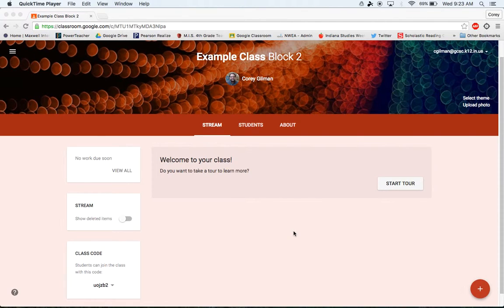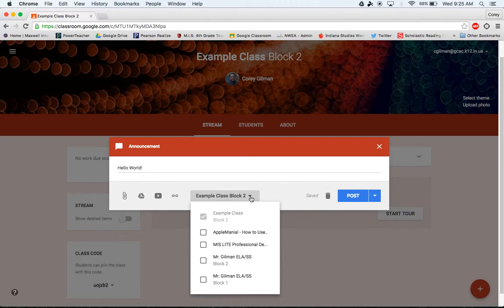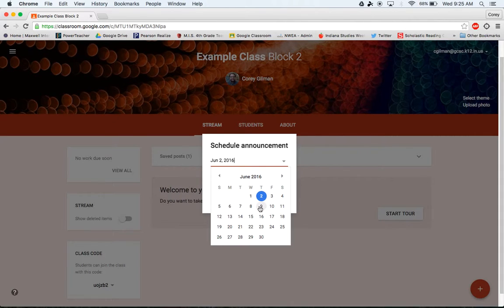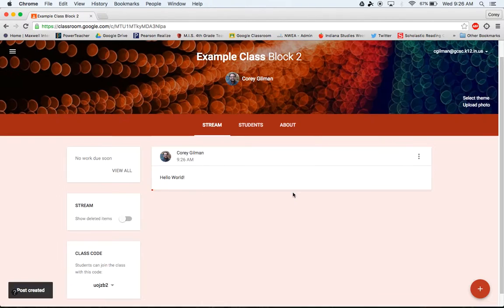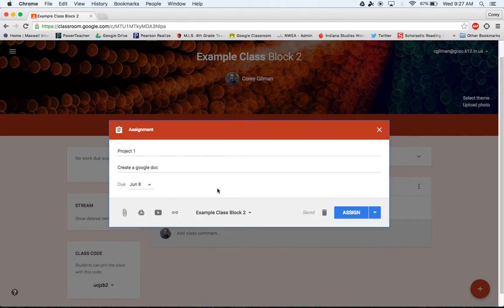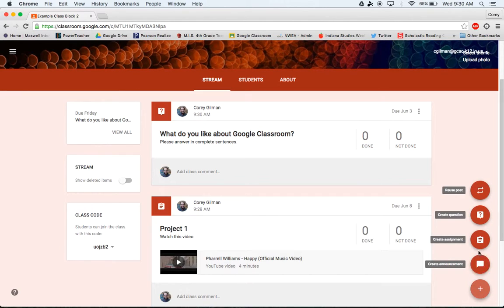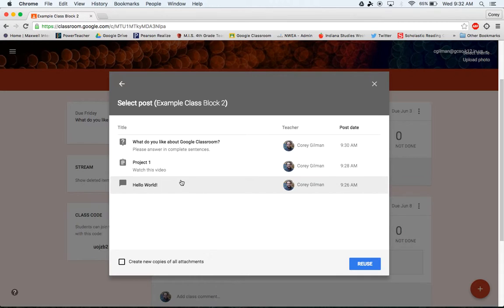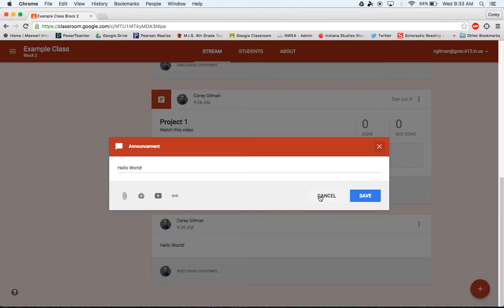How to Post in Google Classroom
Quick tutorial on how to post in Google Classrom.